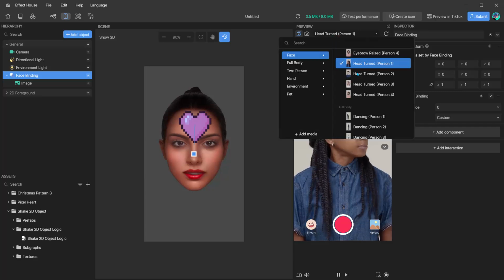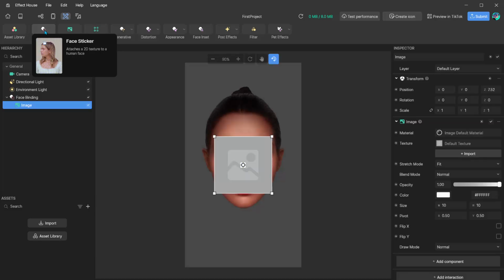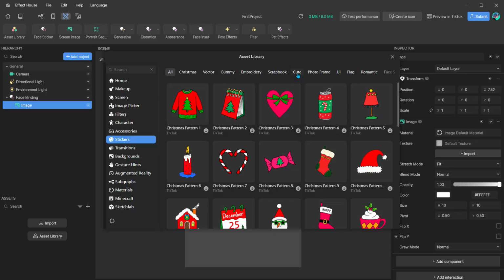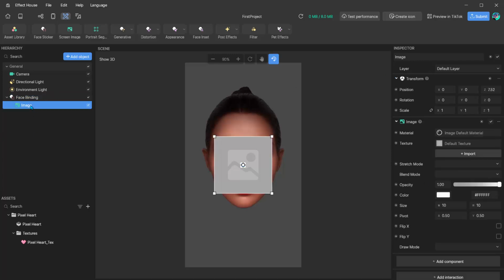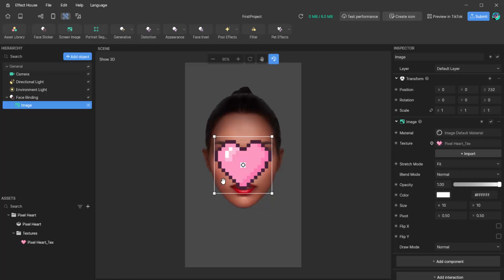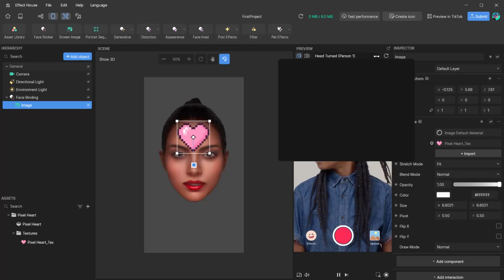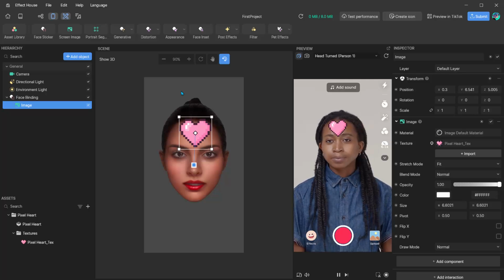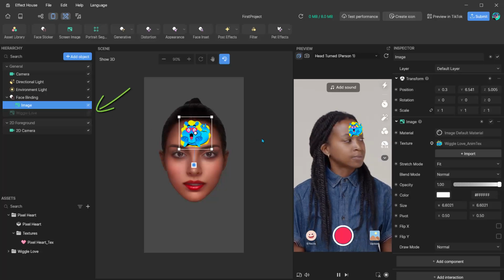06 Face Effect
Lets create a face effect using effect house